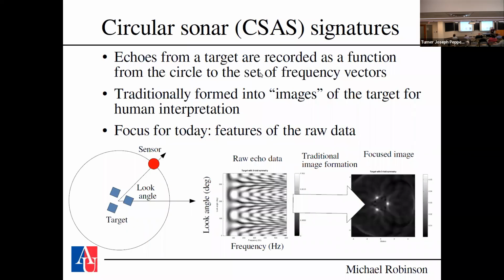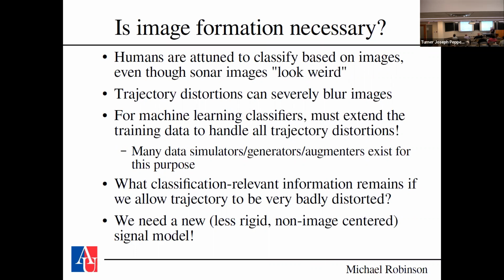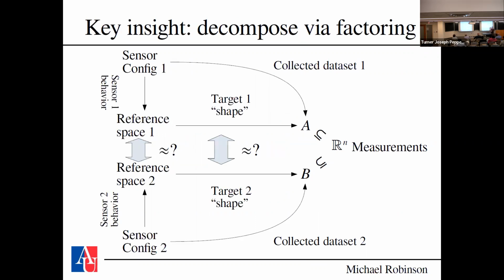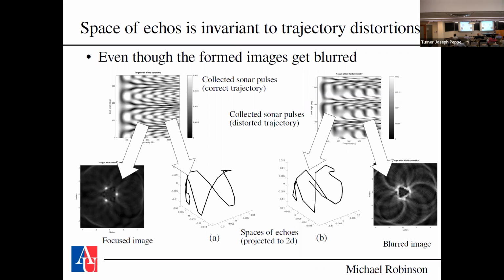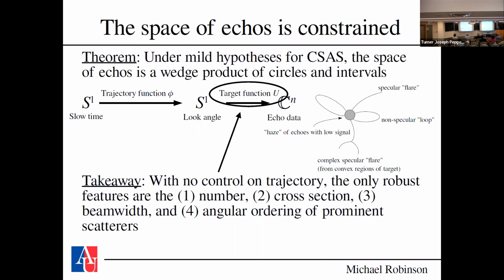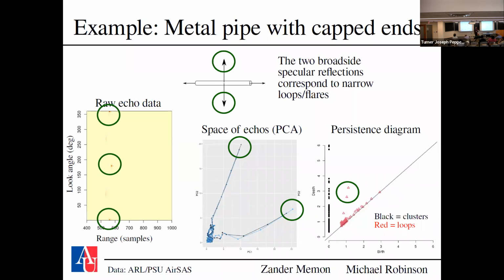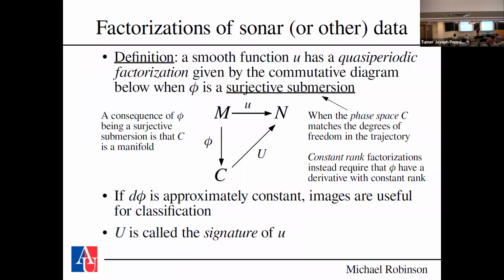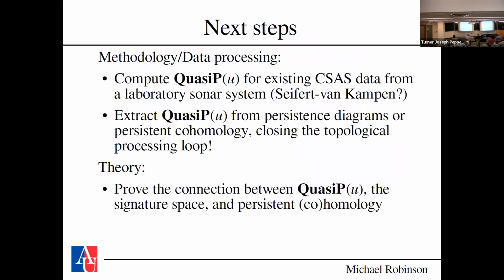The topology of circular synthetic aperture and implications for classification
Michael Robinson (American University)

The topology of the signature space of a circular synthetic aperture sonar or radar collection is highly constrained. Intuitively, strong constraints on the signature space ensure that certain physical properties of a target will translate into its topological structure.

This talk presents a strong connection between the physical acoustics of an object and the topology of the space of sonar echoes resulting from a circular synthetic aperture sonar (CSAS) collection of that object. A simple theoretical model is developed that yields a precise, yet qualitative, description of the space of echoes. This theoretical model is validated in simulation and with experimental data from a laboratory sonar system.

Ultimately, this talk shows that there are distinct topological and geometric features in the signature and phase spaces are that are reflected in their corresponding persistent homology diagrams. These features appear to correspond directly to the raw sonar data, and by extension relate to the physical acoustics of the targets.

This is joint work with Zander Memon and was partially funded by ONR.